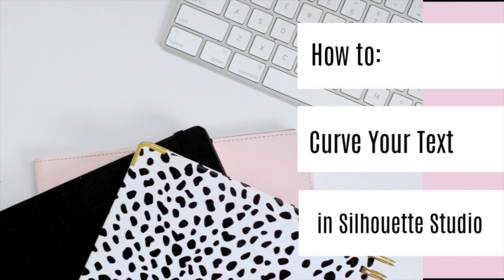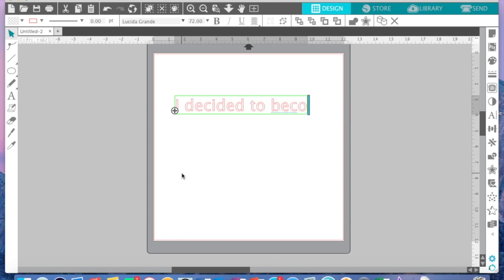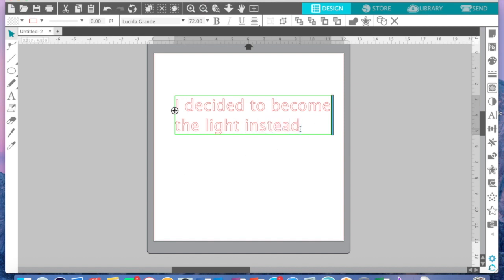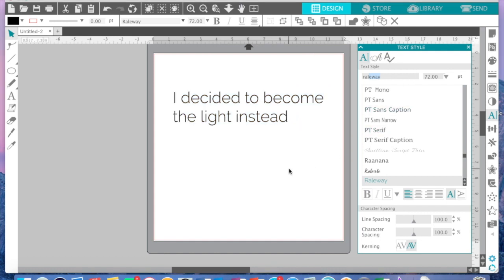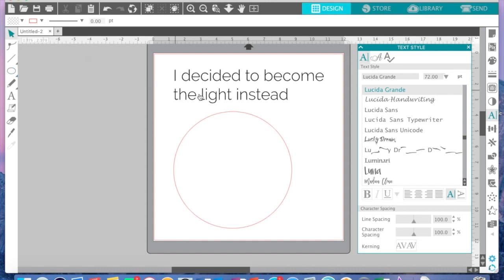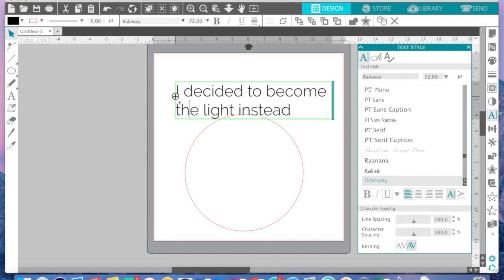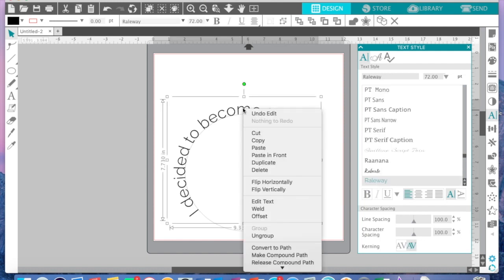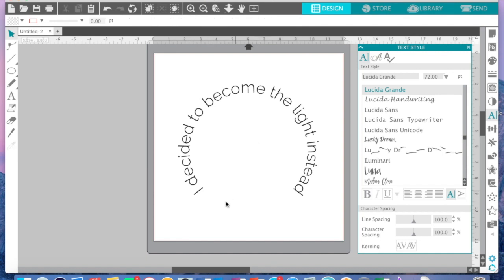How To Curve Text in SIlhouette Studio | Basics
This week in my Silhouette Studio How to Series:

I show you How To Curve Text in Silhouette Studio

Show Some Lave to My Etsy Shop